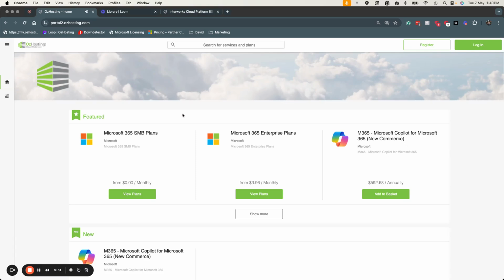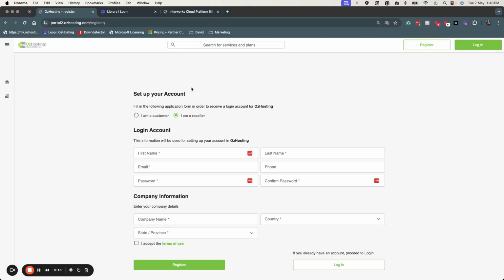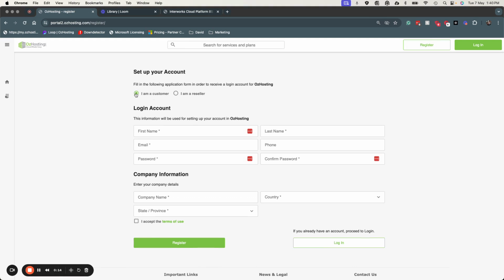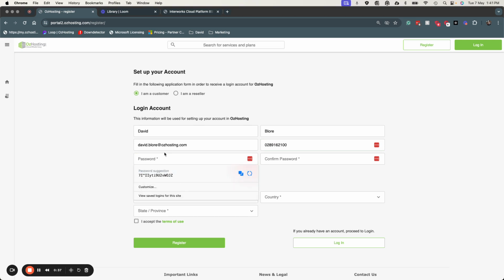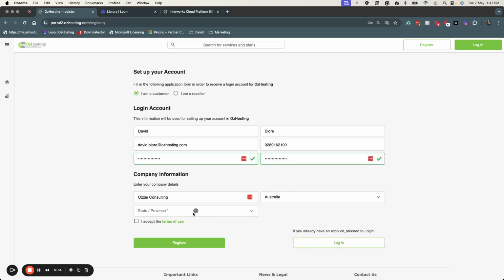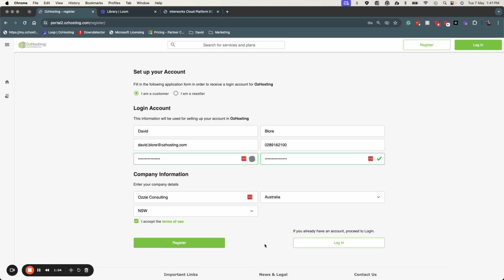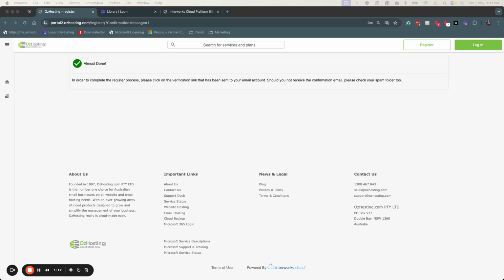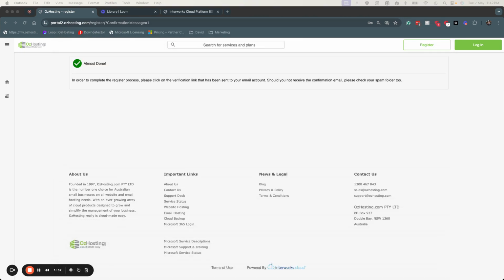Creating a New Account Tutorial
In this video, viewers are guided through the process of creating a new account on . The tutorial offers a clear, step-by-step walkthrough that covers everything from accessing the registration page and filling out the required information to successfully completing the sign-up process. Additionally, the video explains what to expect after registration, including the crucial step of email verification.

This guide is perfect for first-time users or anyone helping others with account creation, ensuring a smooth and hassle-free experience. 📩 Remember to check your email, including the spam or junk folder, for the verification link after signing up!